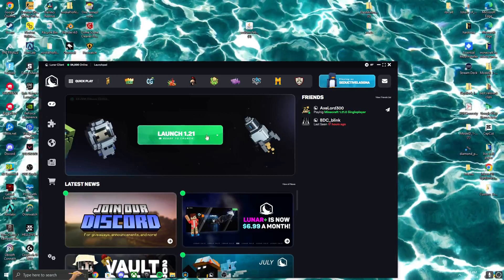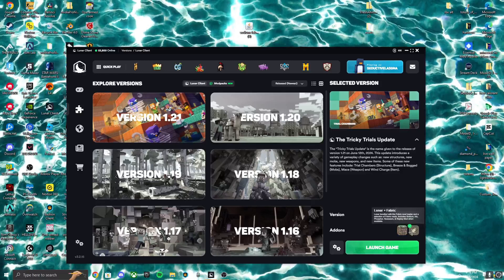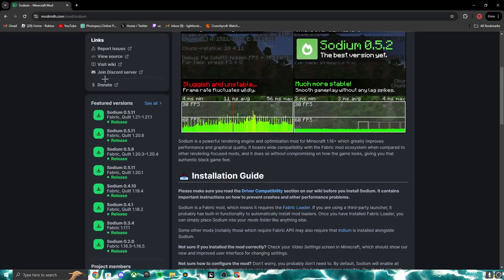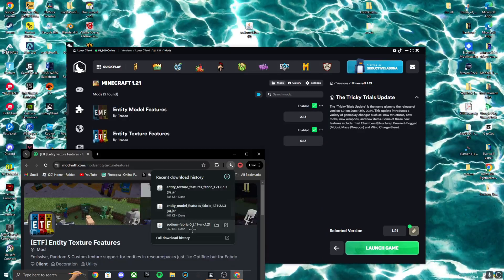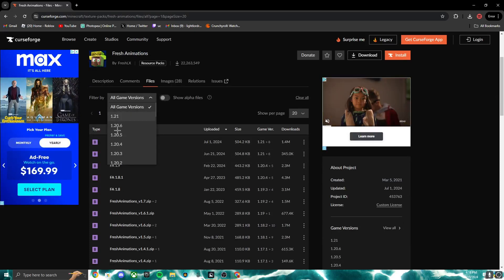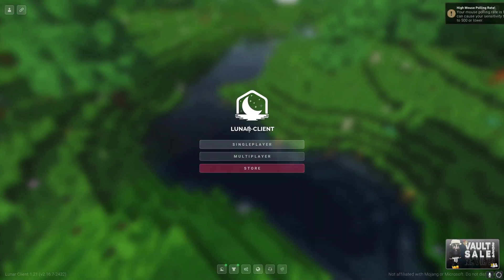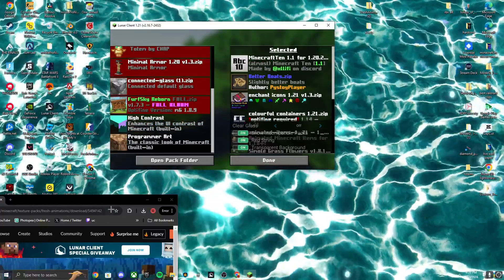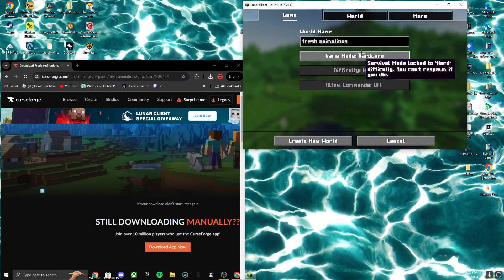HOW TO DOWNLOAD FRESH ANIMATIONS FOR LUNAR CLIENT 2024!